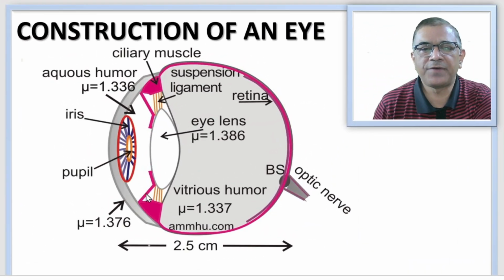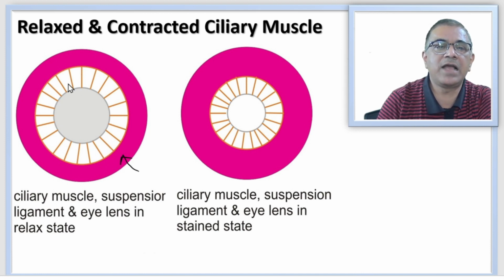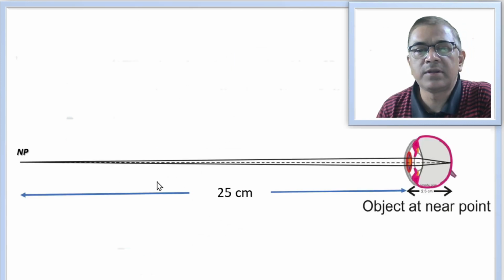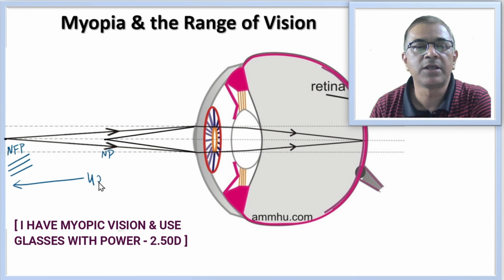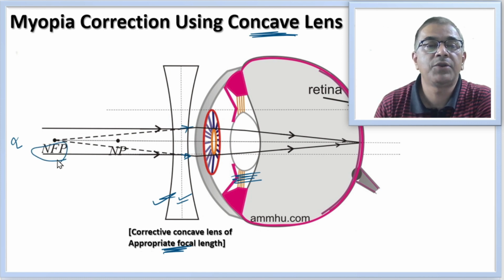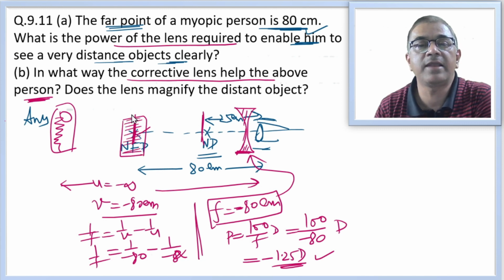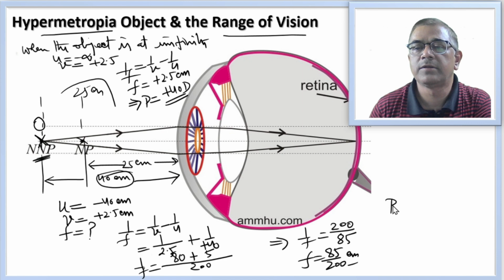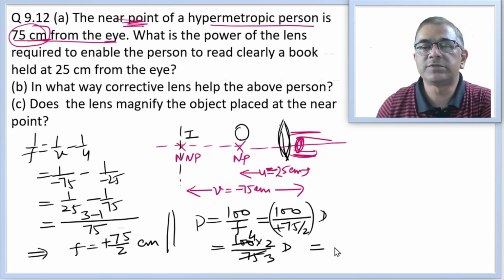OPTICAL INSTRUMENTS [ PART -1] || WORKING OF AN EYE || EYE DEFECTS AND CORRECTION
POWER OF ACCOMODATION REMAINS MOST NEGLECTED PART IN BOOKS. I HAVE DEALT IT IN DETAIL. HAVE ALSO CALCULATED POWER OF ACCOMMODATION OF NORMAL EYE, MYIOPIC EYE AND HYPERMETROPIAC EYE. HAVE RELATED POWER OF ACCOMMODATION WITH RANGE OF VISION. ALSO, EYE DEFECT CORRECTION IS IS EXPLAIND WITH RELEVANT NUMERICALS.